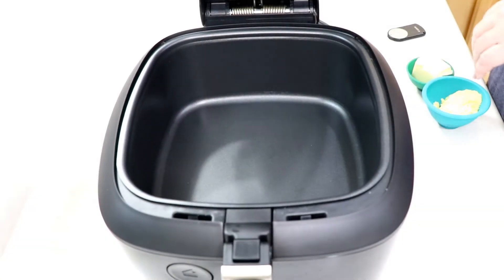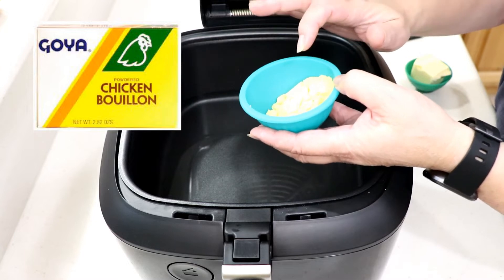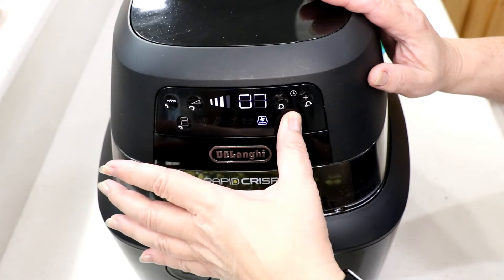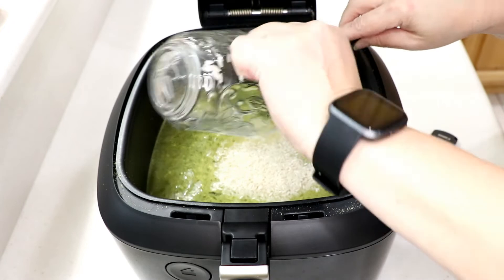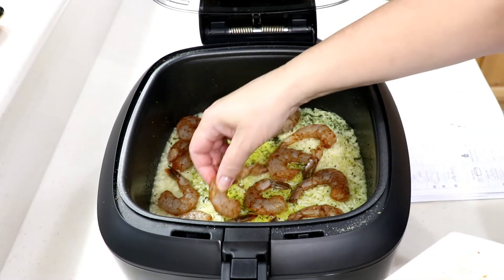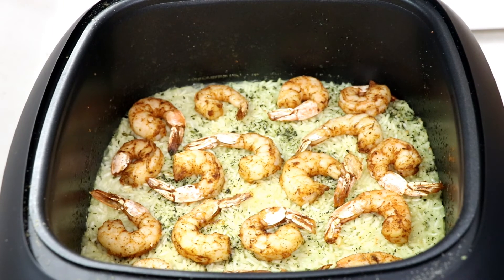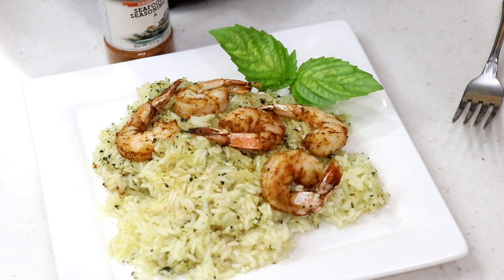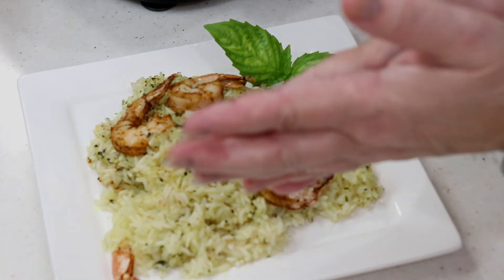RED LOBSTER SHRIMP AND RICE AIR FRYER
Red Lobster Signature Seafood Seasoning on some fresh shrimp served over seasoned rice turned out amazing in the Air Fryer!

All my favorite things:

Red Lobster Seafood Seasoning:

My Air Fryer:

Evo Olive Oil Sprayer bottle:

Rapid Crisp Temps:

         #4 = 395
Pizza    #1, 2, 3 = 330
         #4 = 375
Roast    #1, 2, 3 = 310
         #4 = 365
Bake     #1, 2, 3 = 320
         #4 = 345
Manual   #1 = 260
         #2 = 300
         #3 = 375
         #4 = 395